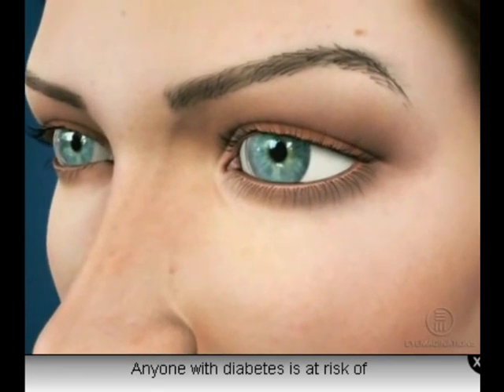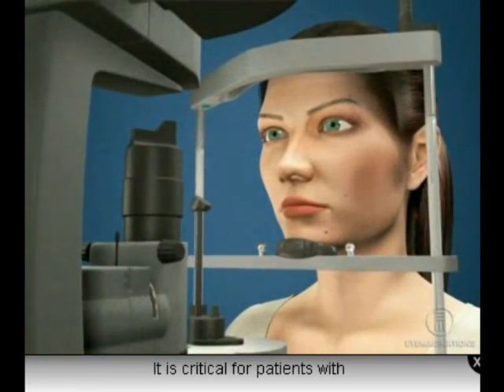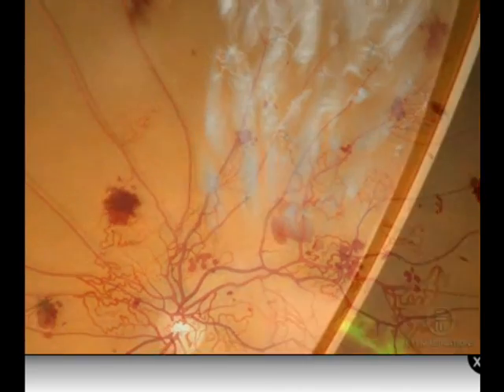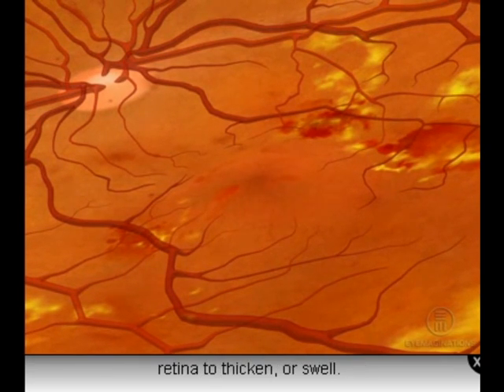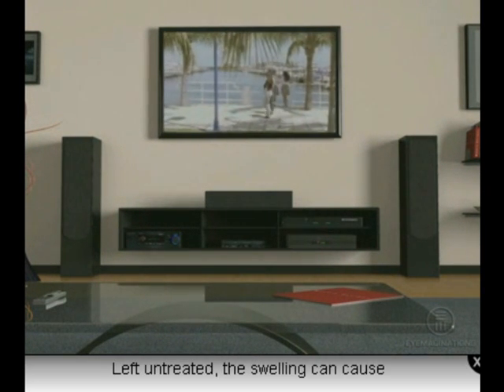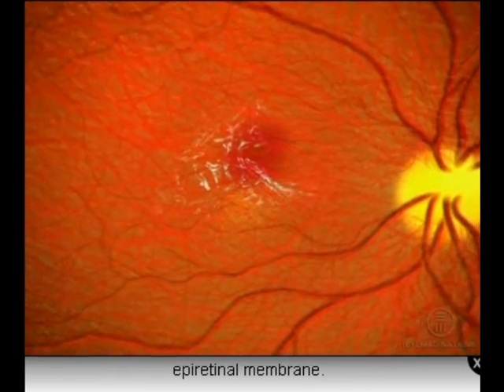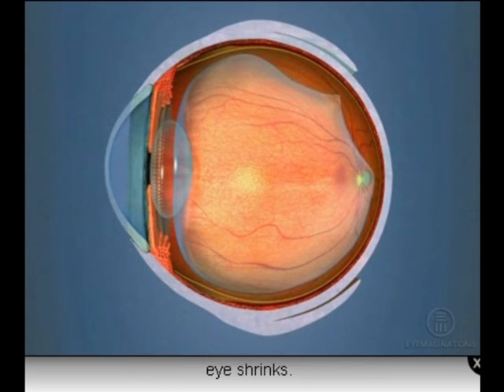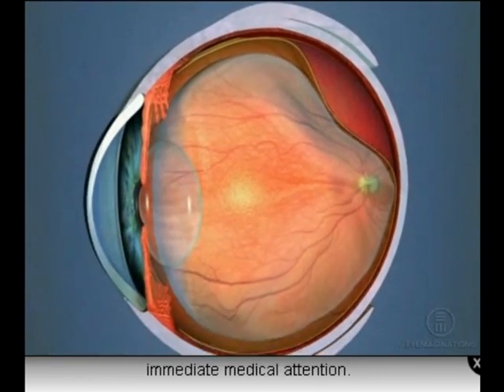ΠΑΘΗΣΕΙΣ ΑΜΦΙΒΛΗΣΤΟΕΙΔΟΥΣ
-Διαβητική αμφιβληστροειδοπάθεια
-Διαβητική αμφιβληστροειδοπάθεια με οίδημα ωχράς κηλίδας
-Ρωγμή Αμφιβληστροειδούς
-Οπή Αμφιβληστροειδούς
-Αποκόλληση του Αμφιβληστροειδούς